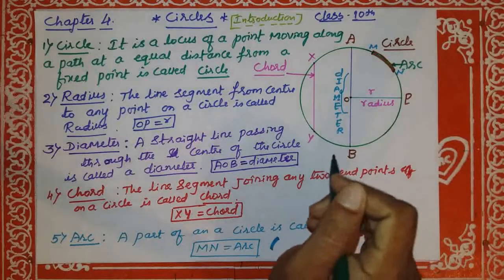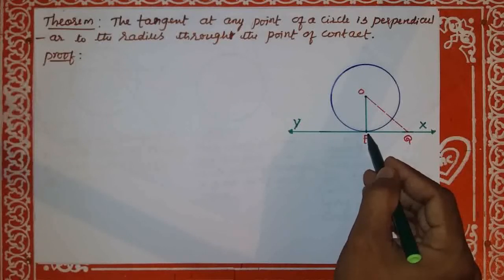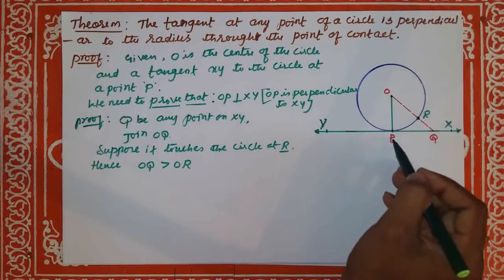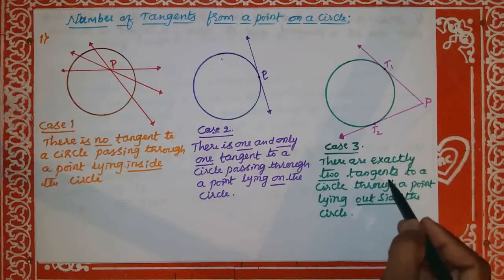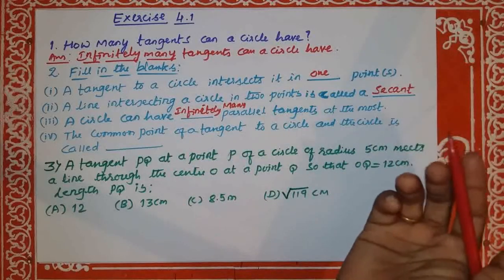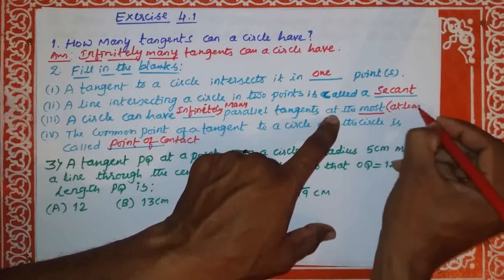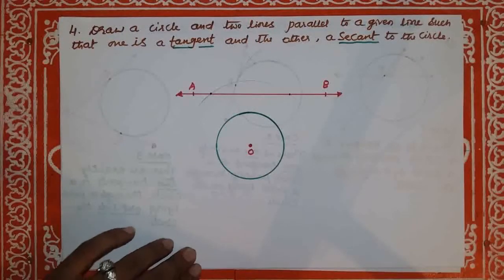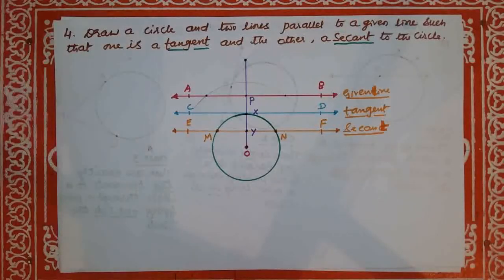NCERT 10th mathematics part-37 on CIRCLES and exercise 4.1